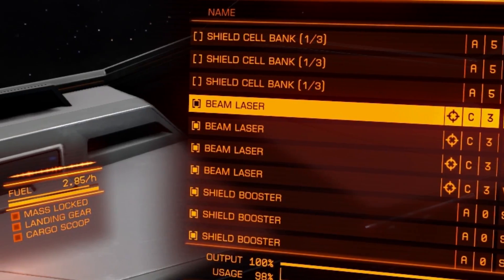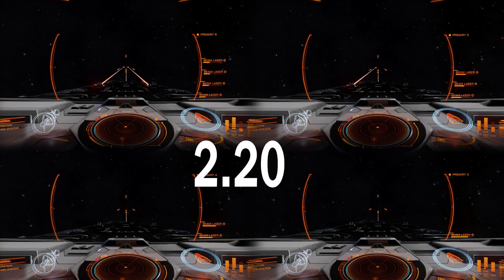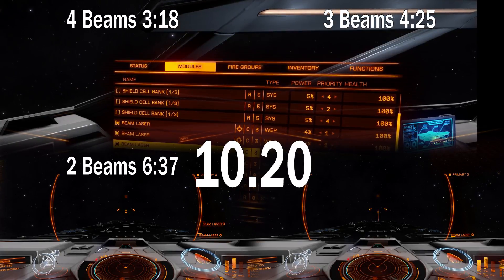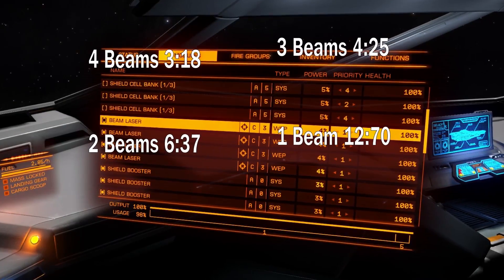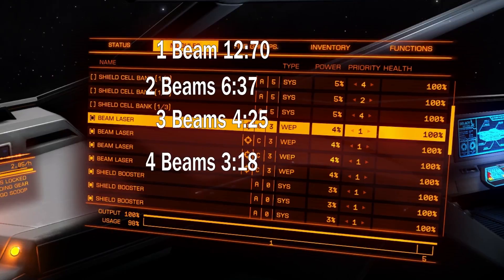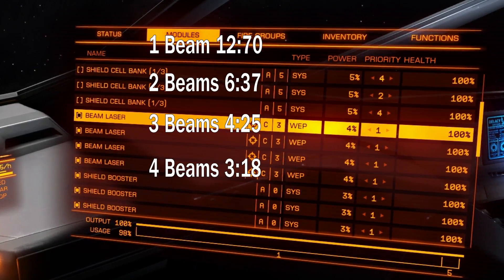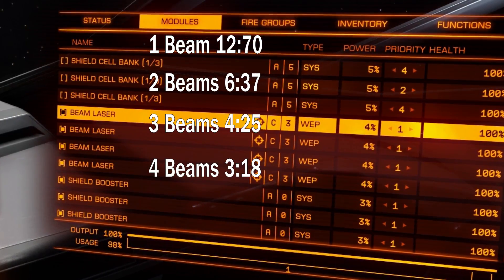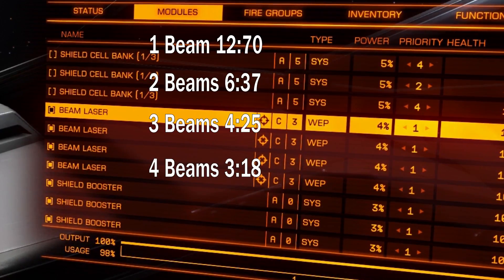Elite: Dangerous. Weapon cooling by WEP capacitor is linear. Part 2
Just to see if really large beam lasers are excluded (which makes no sense because it would require extra coding), so 4 large beam lasers - will WEP capacitor handle large weapons differently?

Of course not :) WP capacitor is as linear as it is possible.